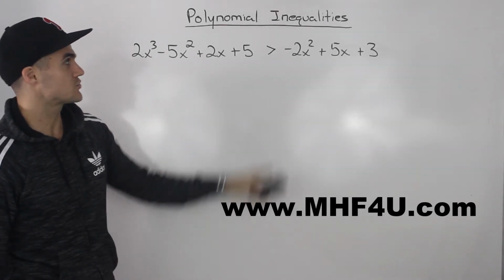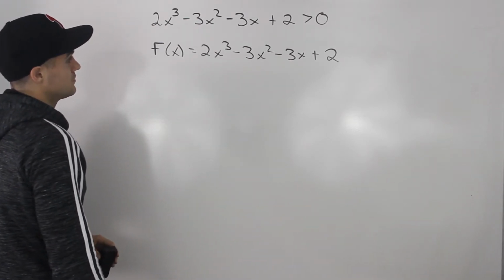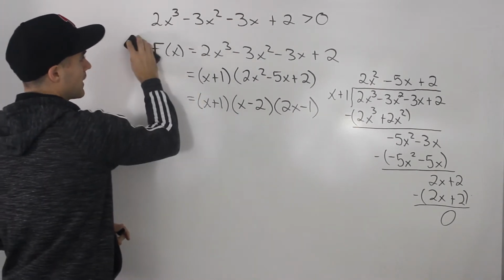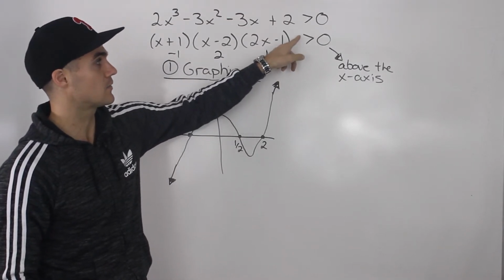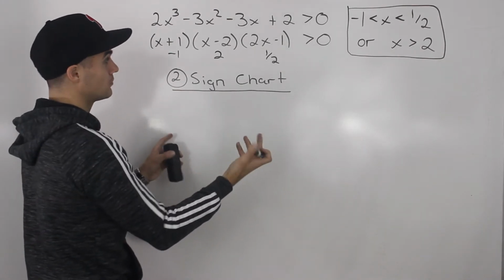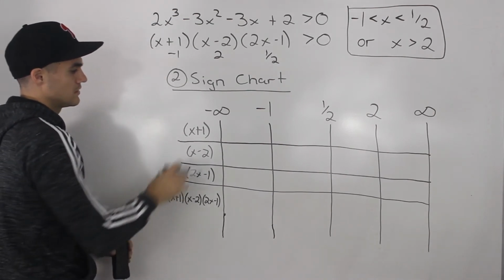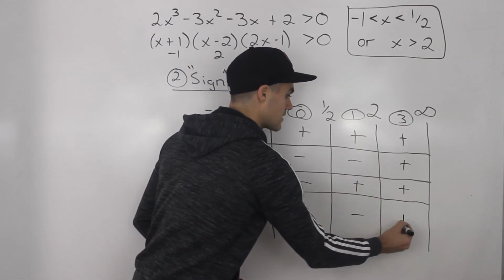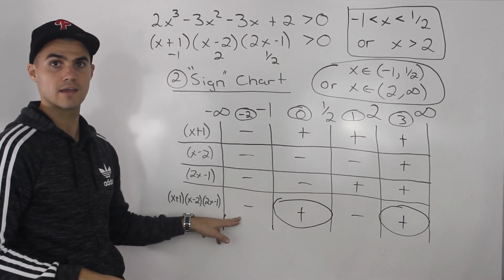MHF4U (4.3) - Polynomial Inequalities with Graphing and Sign Chart